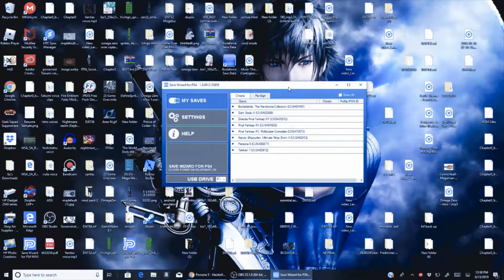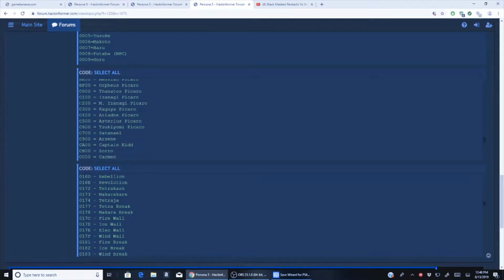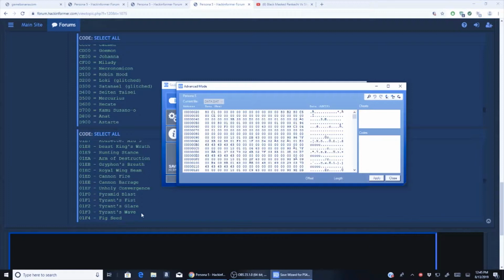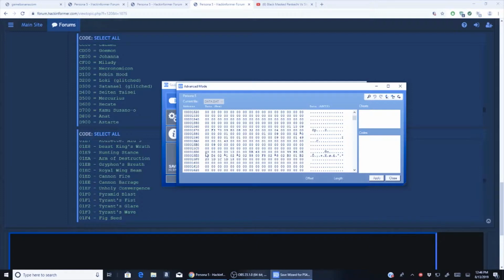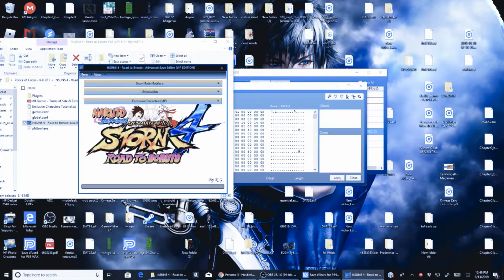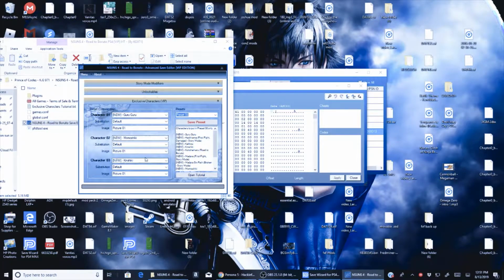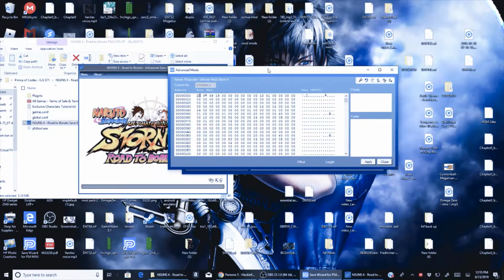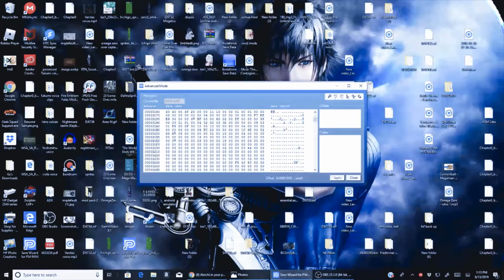ps4 mod tutorial for Persona 5 and S4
Thanks to shrinefox and his quick tutorial on p5 ps3 version, I figured out how to do the same for ps4 version of Persona 5